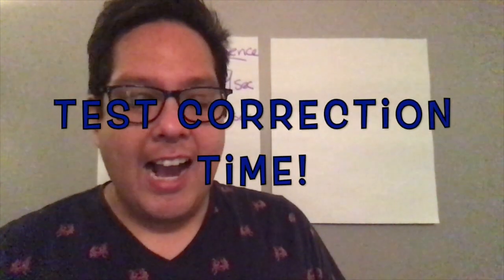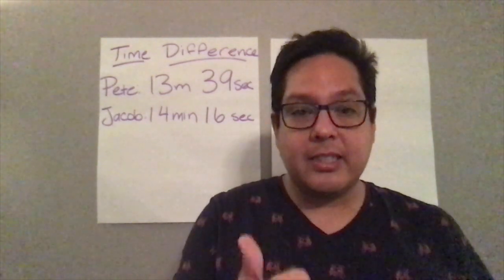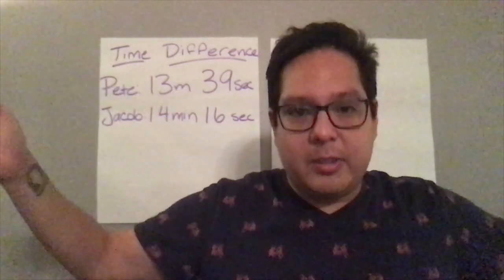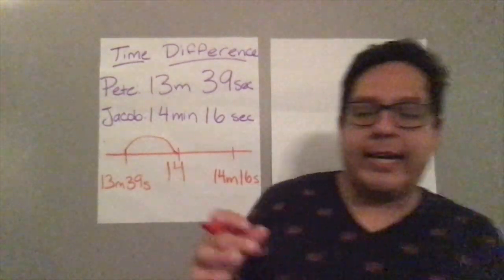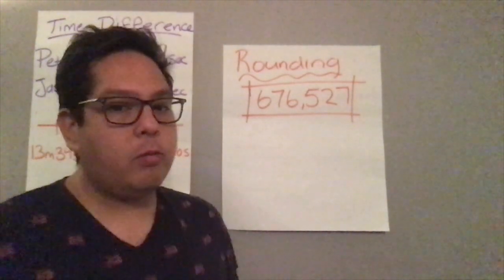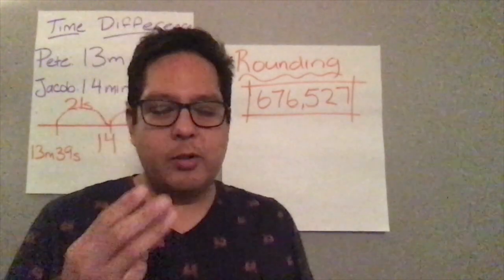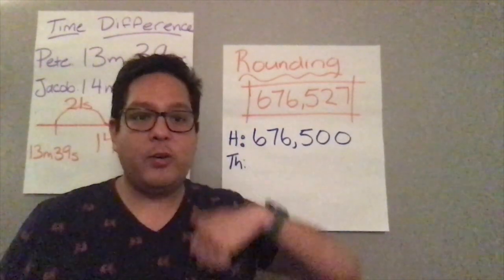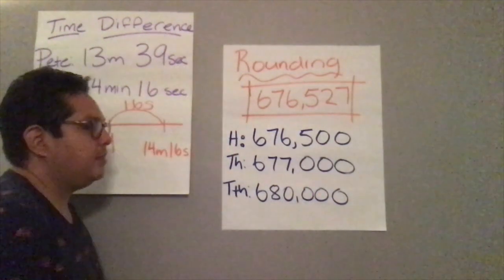April 27th- Unit 4 Test Corrections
Great job on your tests! Here are a few fun facts about our test as well as review on the most missed problems.

To correct your tests, please go to our shared Google Drive where you can find the reflection questions. Thank you!